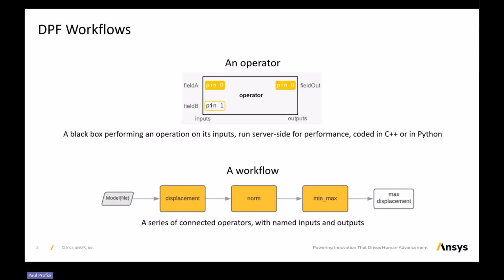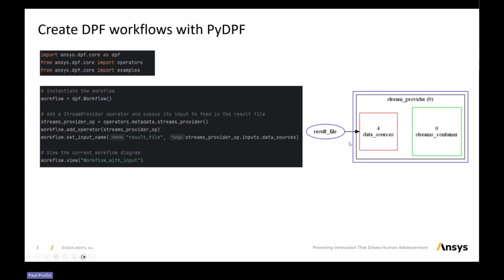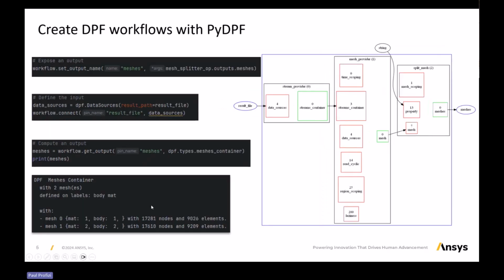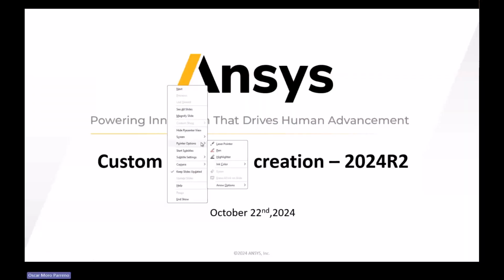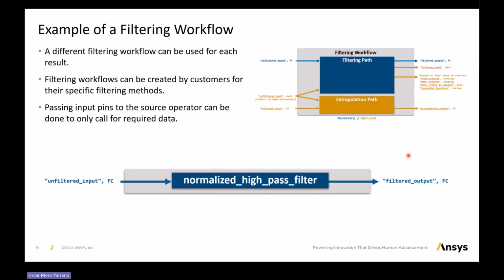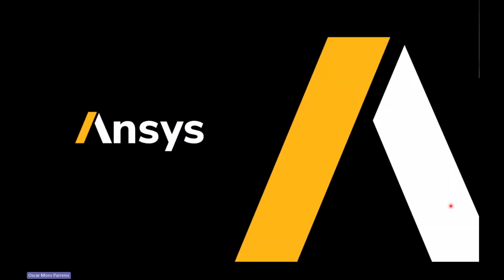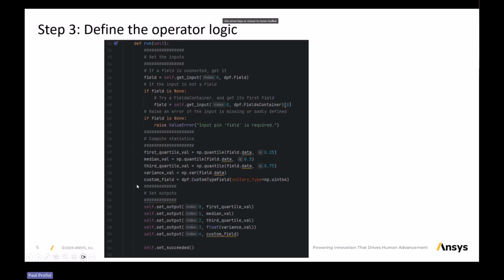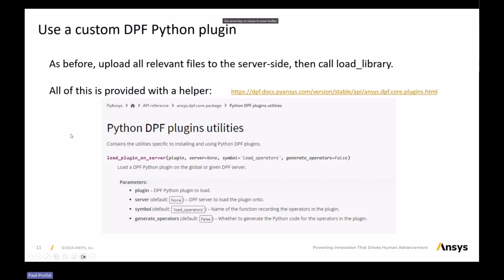PyAnsys Training: PyDPF Examples and Use Cases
Examples and use cases with PyDPF, from Ansys' Q42024 EMEA PyAnsys training sessions.